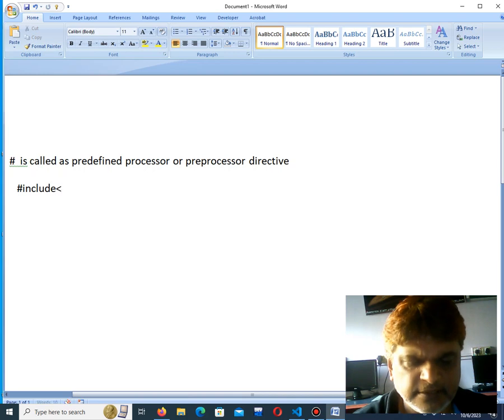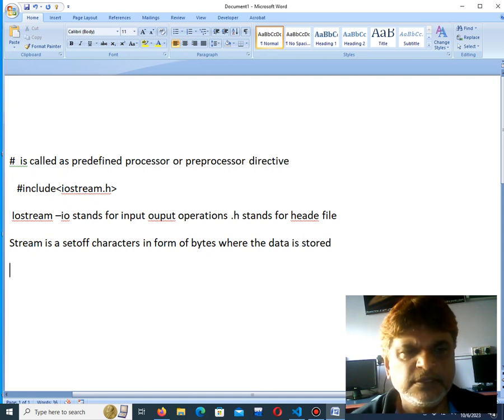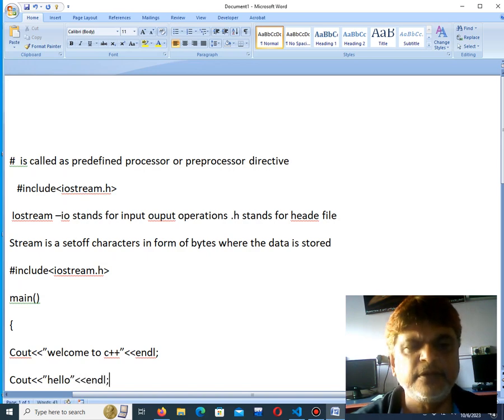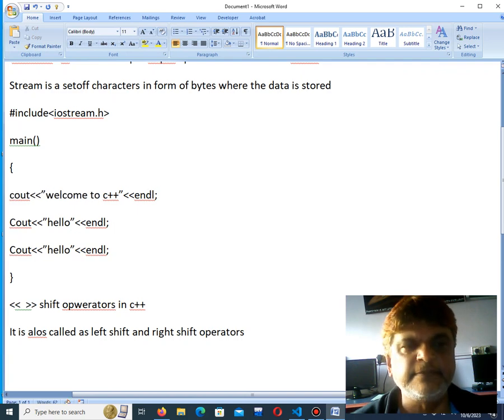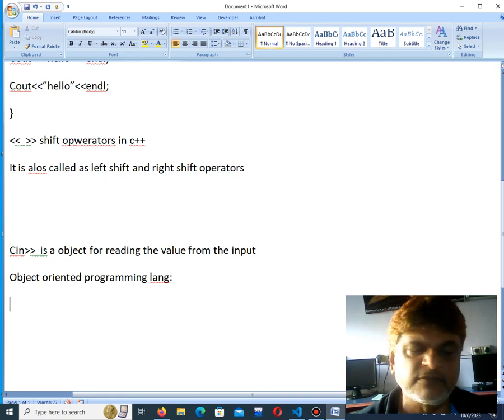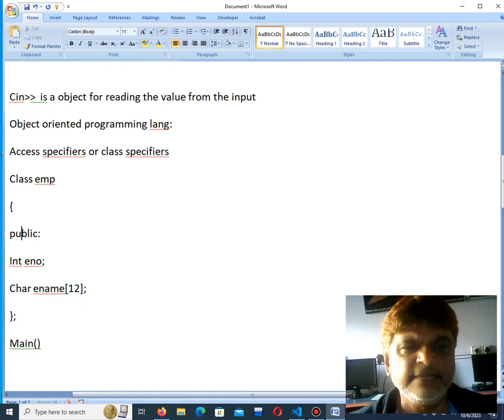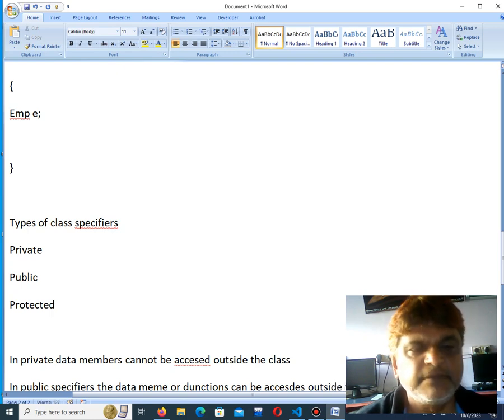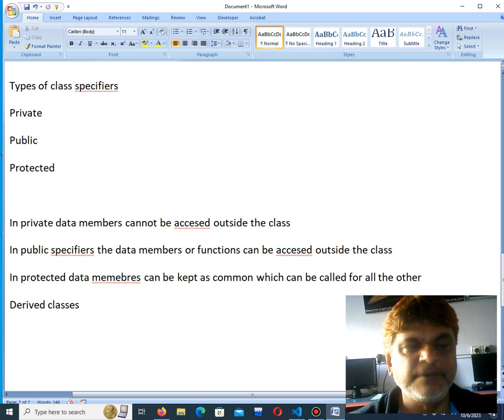OOP Concepts in C++ 2